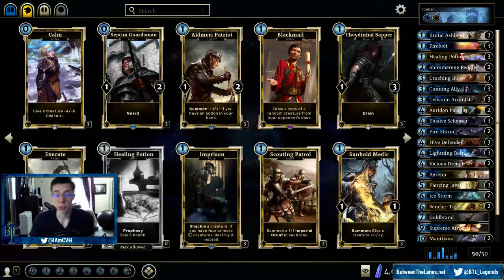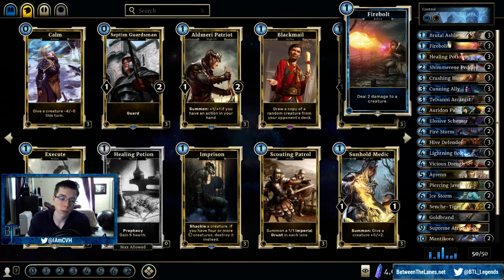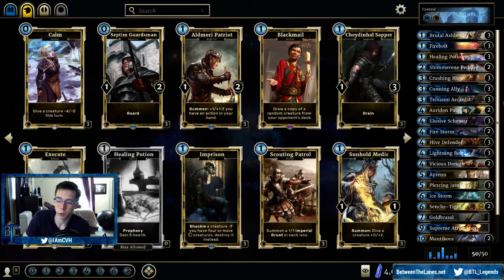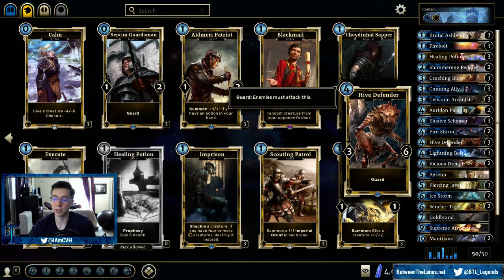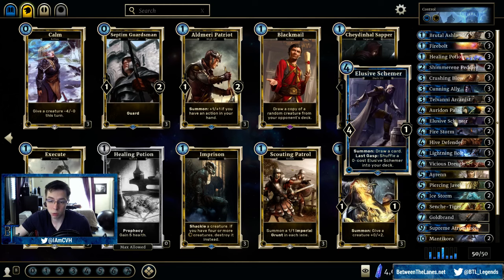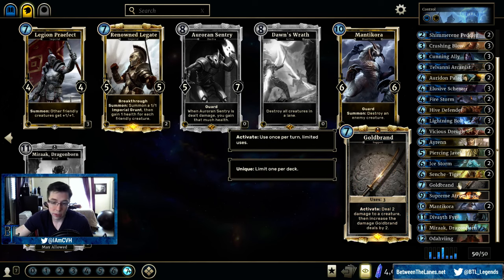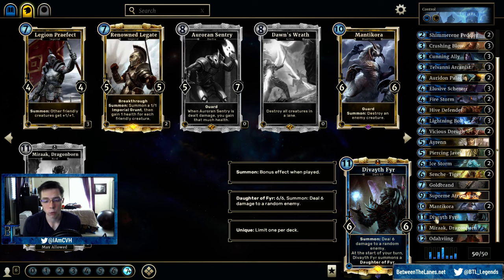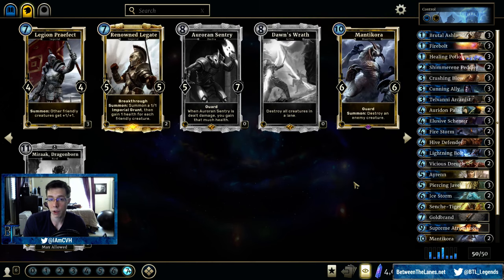TES Legends Deck Tech - CVH's Control Mage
Another deck tech! for more content.